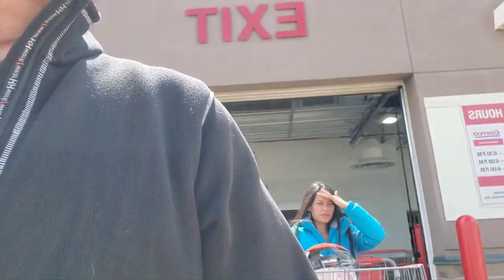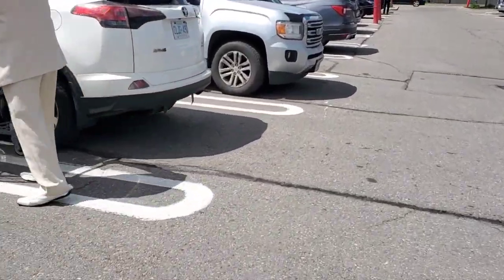Exploring In The Sun On A Gorgeous Day 💖💖 Going to Costco shopping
Out Exploring together - Beautiful Spring Day! ❤️❤️ Going to Costco pick-up some items.

My videos and the effort I put into them are 100% FREE for everyone to enjoy!
If you feel you are getting great value from my channel and have the means, consider buying me a coffee or you can support through paypal. It's very much appreciated and helps keep the channel going :)

🎥💡 CAMERA GEAR I USE:
Best Waterproof Action Camera: ➔
Action Waterproof Camera: ➔
Best Vlog POCKET3 Camera: ➔
Best Extra Battery Handle: ➔
Best Mic2 With Charging Case: ➔
Best Protective case: ➔
Best 65W Portable Charger: ➔
Best Tripod: ➔
Upgraded Long Magnetic Neck Mount Lanyard: ➔
Best External 1T Hard Drive for storage: ➔
Best Travel Cary Case for Hard Drive: ➔
Best Charger: ➔
Best Cable for Charging: ➔
Best 100W Power Bank Fast Charge, 3Ports USB C 20000mAh: ➔
Best Sling Bag for all my camera gear: ➔
Best 140W Power Bank, 27000mAh for Laptop I use: ➔

🥽 SNORKELING & SWIMMING ITEMS I USE:
Best Scuba Diving & Snorkeling Mask: ➔
Best Mask Strap Cover: ➔
Best Swimming Goggles: ➔

✈🛅 TRAVEL ITEMS I USE:
Best Approved Clear Travel Bags: ➔
Best Durable quick-dry Shorts: ➔
Best Sport Sandles: ➔
Best Walking shoes: ➔
Best Water Shoes: ➔
Best WATERPROOF Shoes: ➔
Best Quick Dry Water Shoes for Women Men: ➔

✈🛅 GENERAL CARE TRAVEL ITEMS I USE:
Best OneBlade Face & Body Razor: ➔
Best Travel Case: ➔
Best OneBlade 360 flex blade: ➔